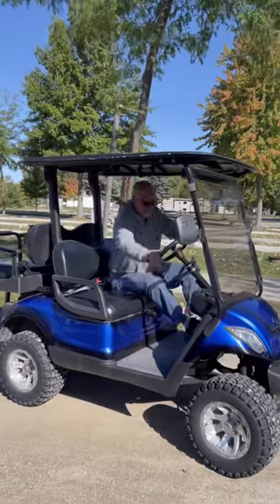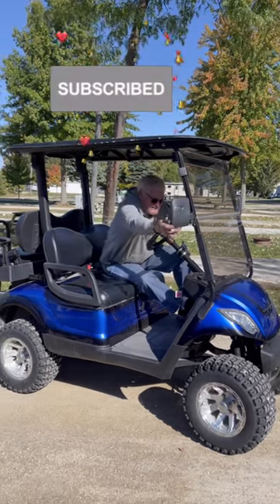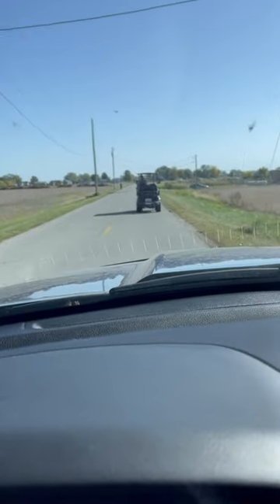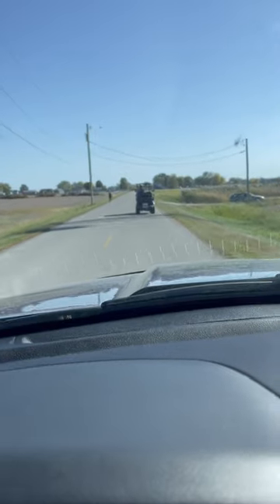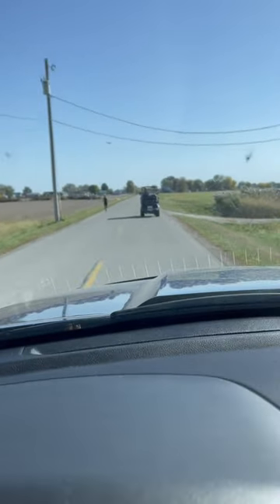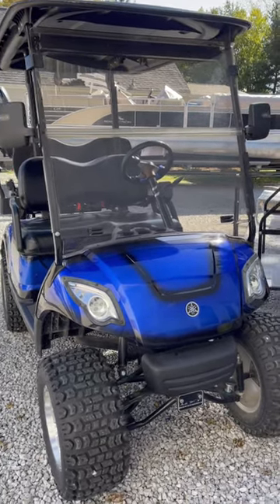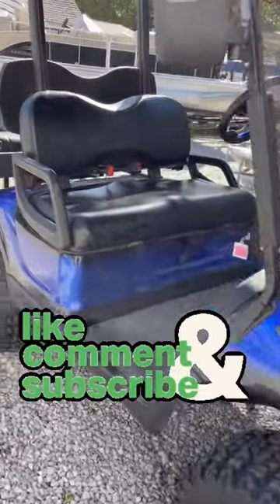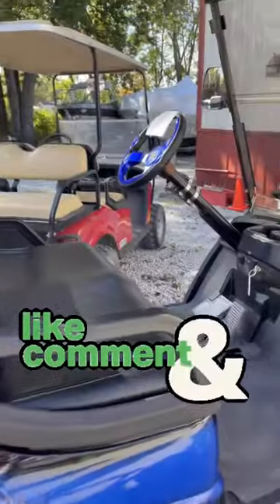Good Bye Golf Cart, Preparing For Lake Erie Winter Weather!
It’s that time of the year, time to close the camper at Lake Erie. We are putting our golf cart into winter storage, until next spring!

EBay Store:

Adventures With The Hudsons2

Pallet Wholesalers That We Purchase From:

Please Follow These Pallet Wholesale Companies On Facebook. You Will Find The Days They Are Open & Hours Of Operation.

Please Let Them know That We Shared Their Information With All Of You!

Indianapolis Pallet Wholesale
55 S. State Ave
Dock Door 18